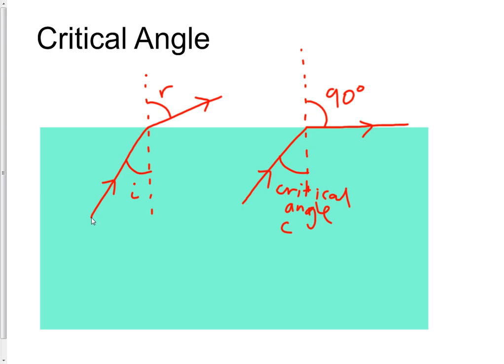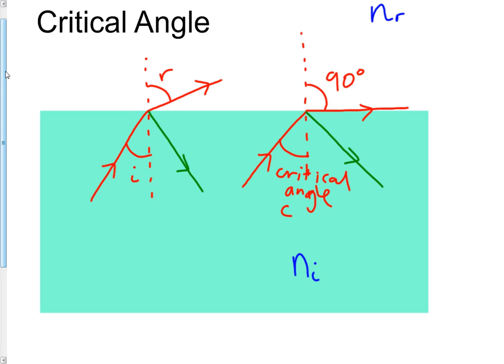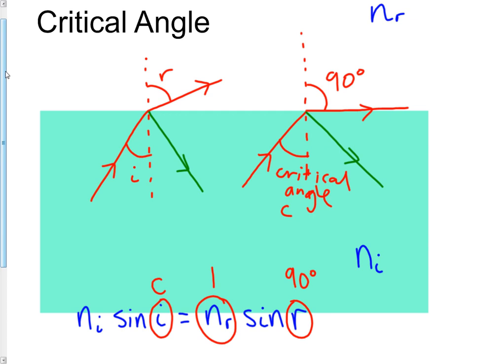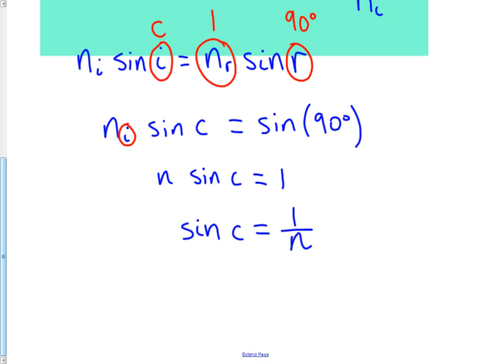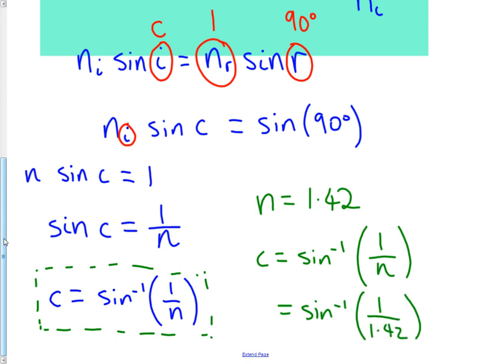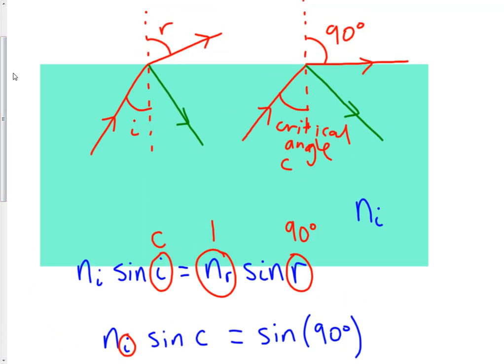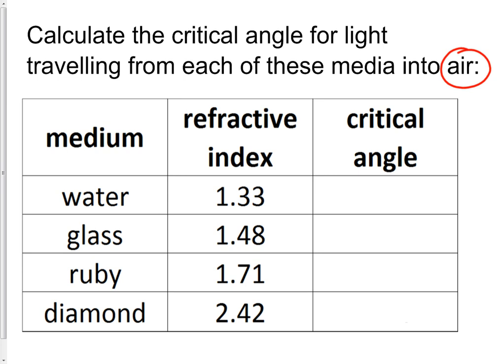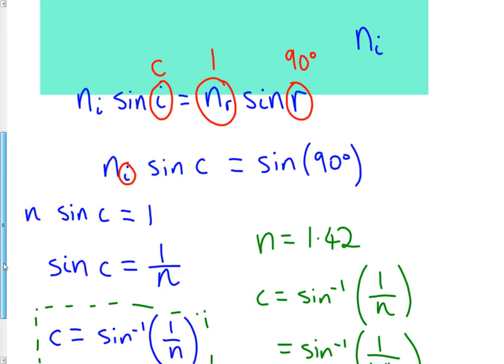Critical Angle Formula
Derivation and application of the critical angle formula for total internal reflection.